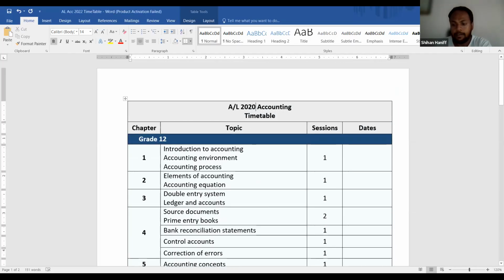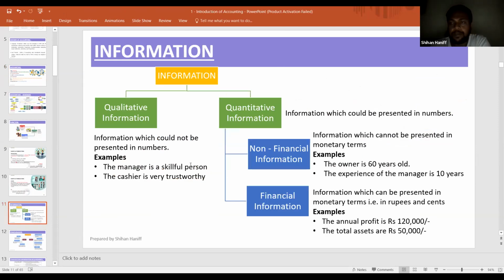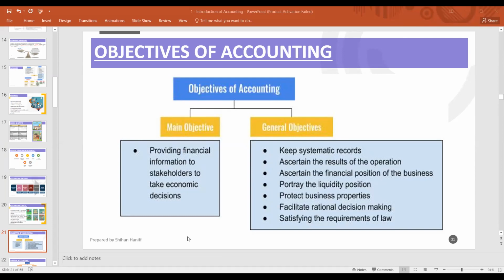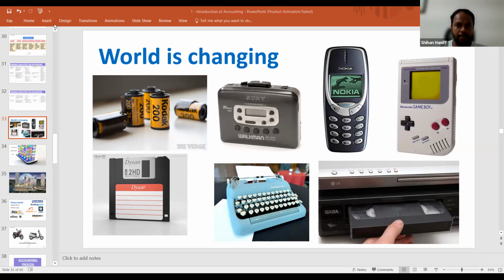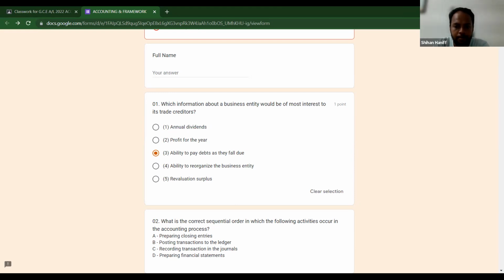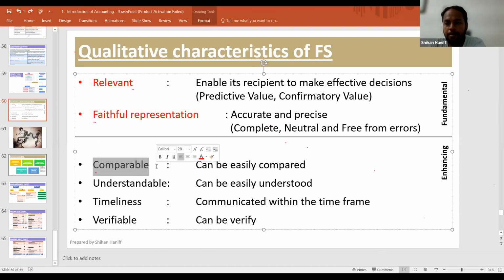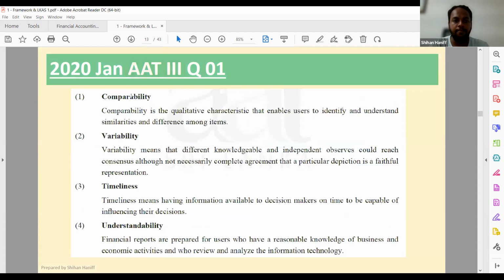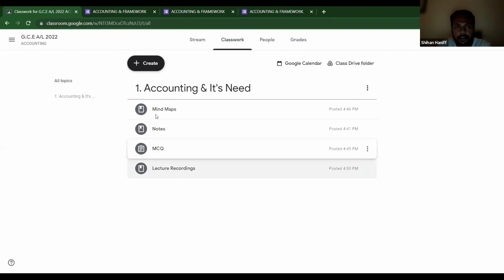Fast Track 1 - Accounting & It's Needs